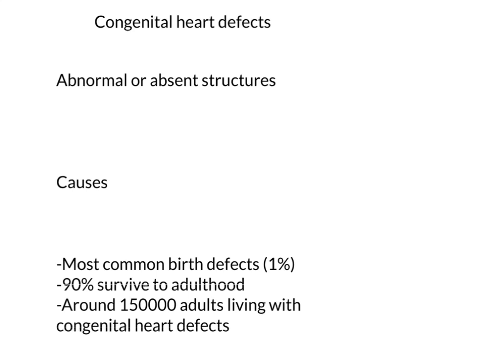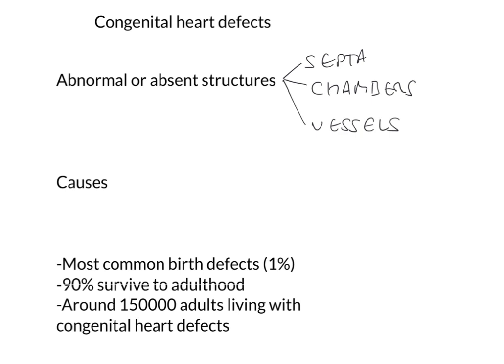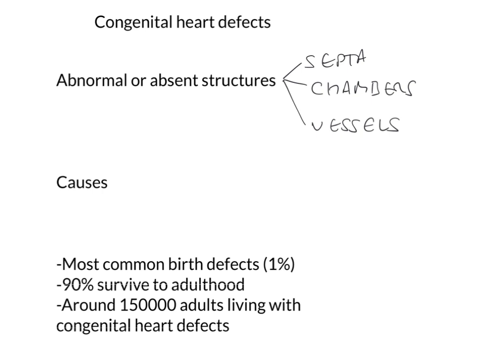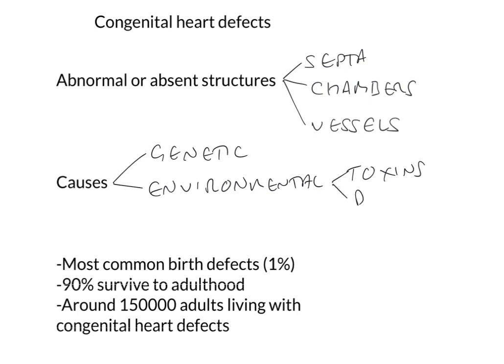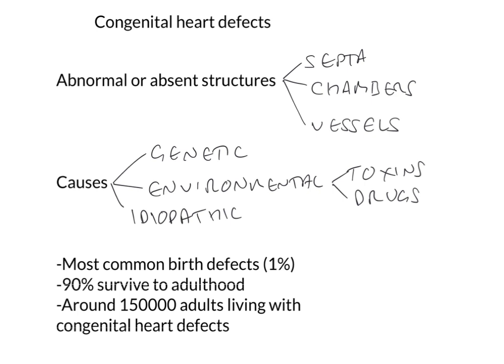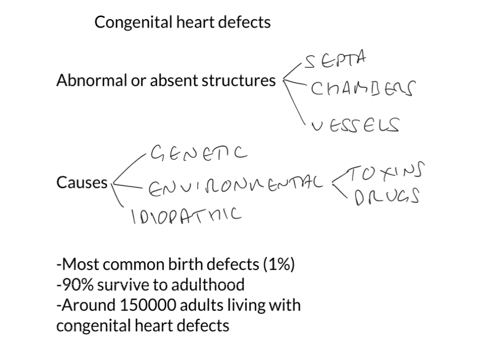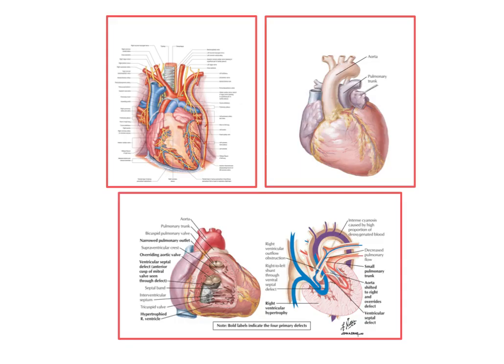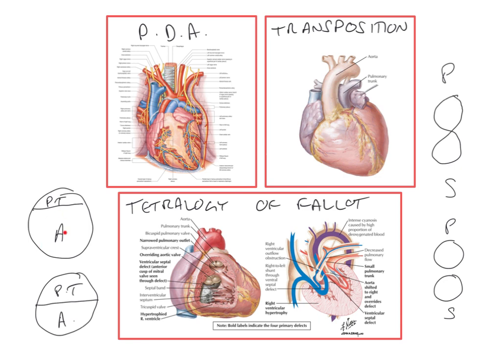Heart development 5